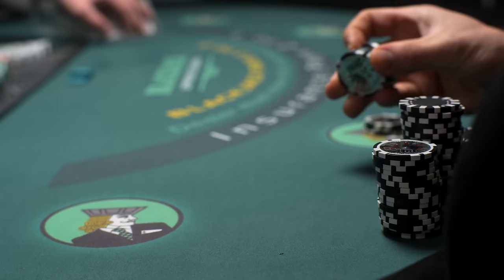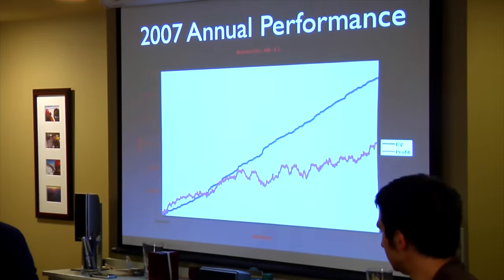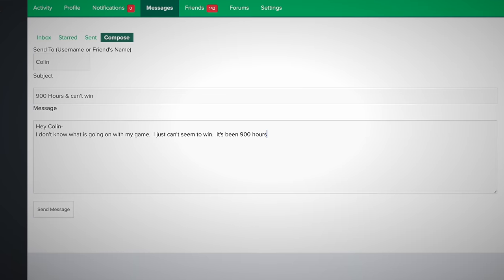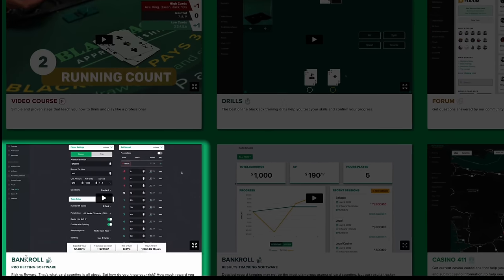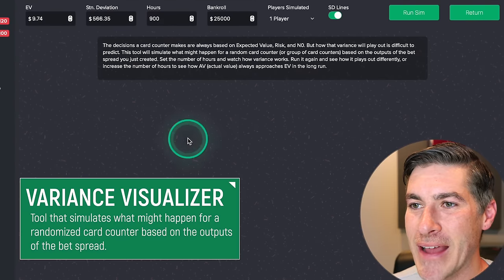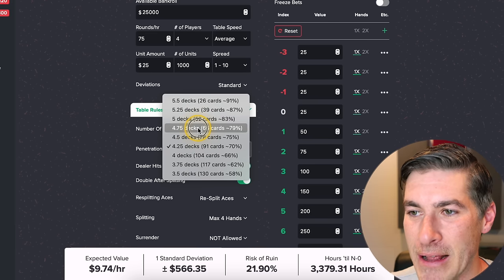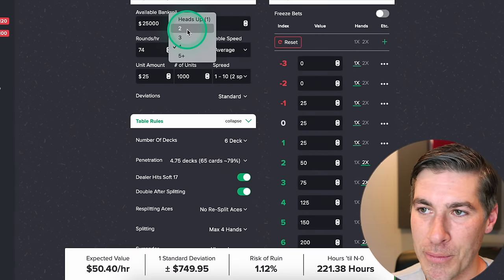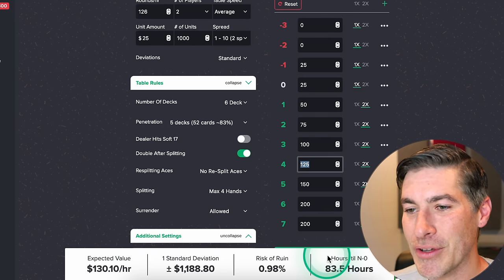Maximizing Blackjack Wins: The Science of Bet Sizing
If you're ready to beat blackjack and have mastered keeping the count, you might think it's time to hit the casino and start betting big. Or, what if you've clocked hundreds of hours of practice and still aren't sure about the right bet size? In this video Colin unravels the critical role of tailoring your bet spread to your specific situation and the game's conditions. Discover the strategic steps that empowered "Bob" the card counter to amplify their Expected Value (EV) by more than tenfold. It's not just about counting cards – it's about making every bet count.

0:00 Intro
1:24 Bet Sizing Demonstration
2:30 Pro Betting Software
3:30 Risk of Ruin
5:30 Choose Better Games